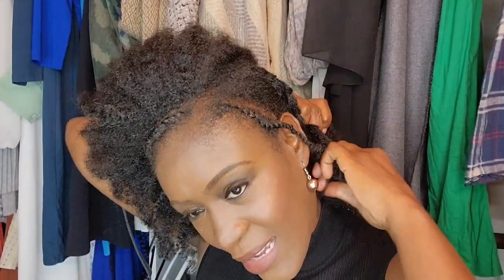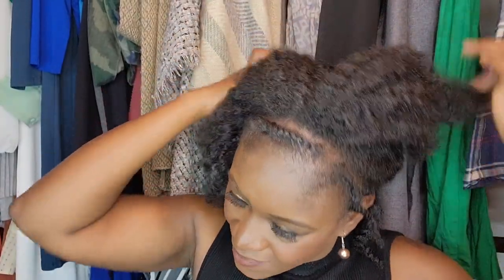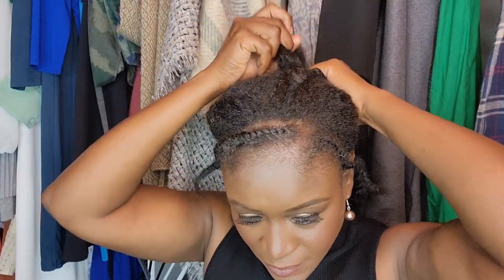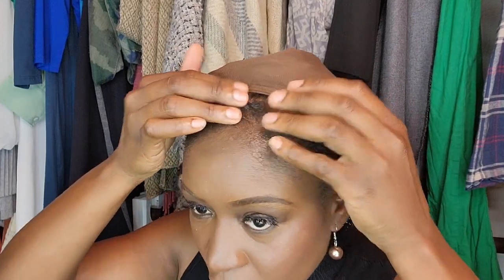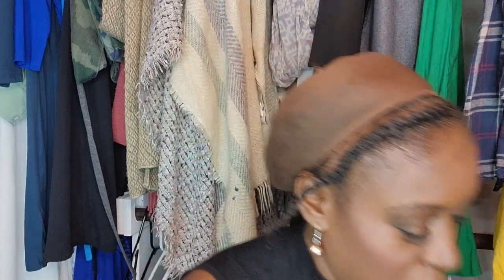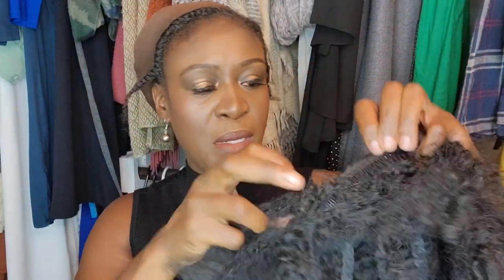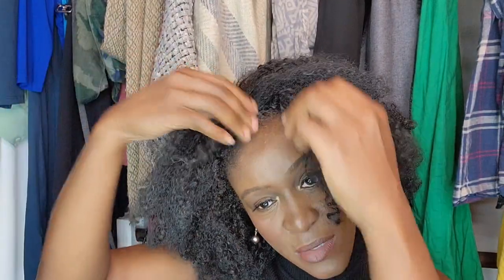Fingercomber Sof Kinx Unit, Sof Kinx HD Unit, and Kinky Kurl out Unit update Review. Natural 4c Hair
I got thus Unit Chestnut color similar to 1b

I got thus in Onyx similar to 1

I got this in Chestnut color

Sof Kinx Unit

Kinky Kurl out Unit

Sof Kinx HD Unit